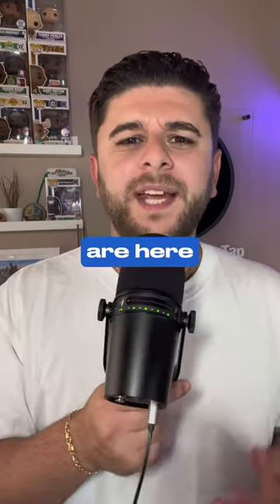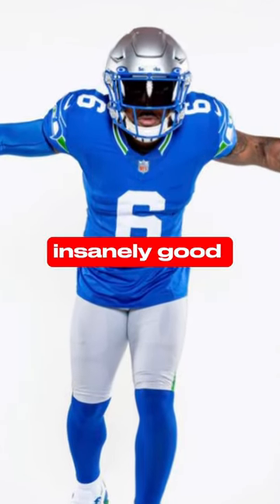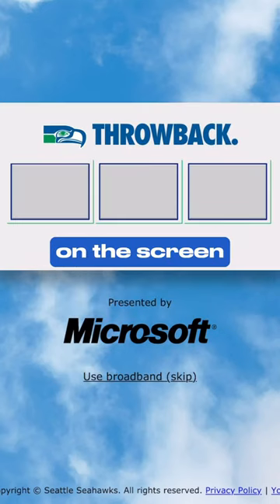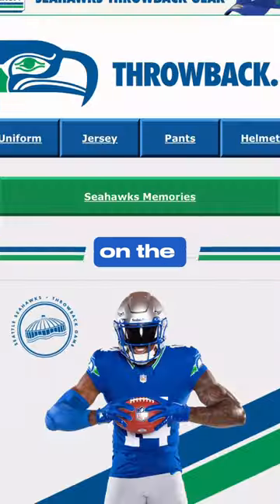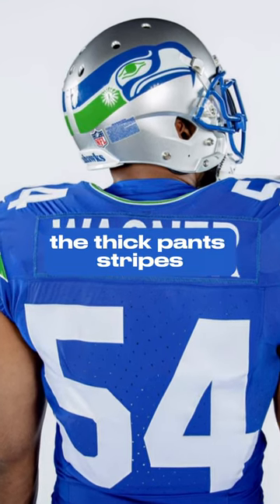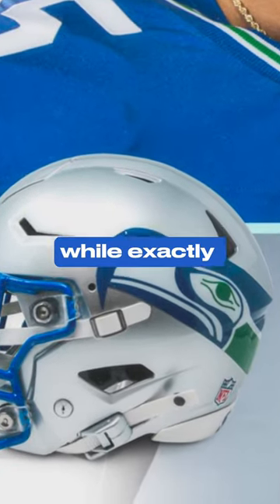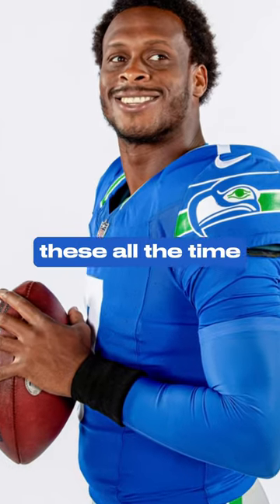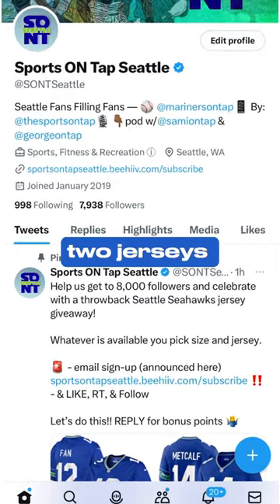The Seattle Seahawks Throwbacks Are PERFECT & So Was The Marketing Behind It All 🔥